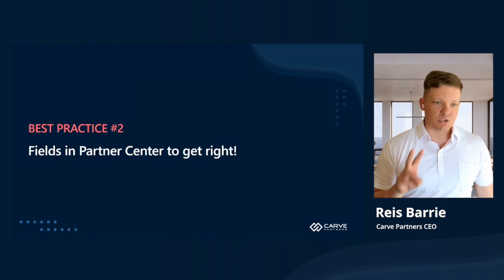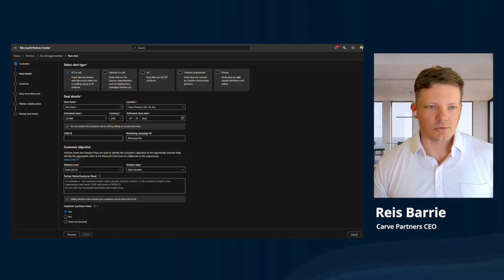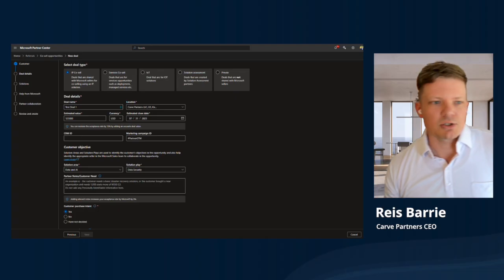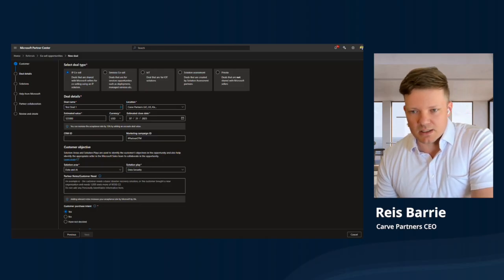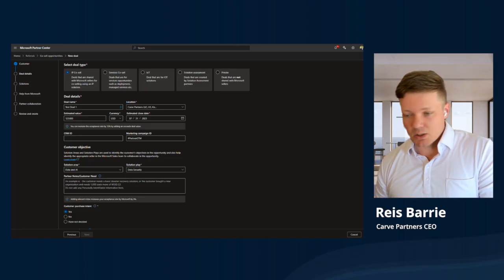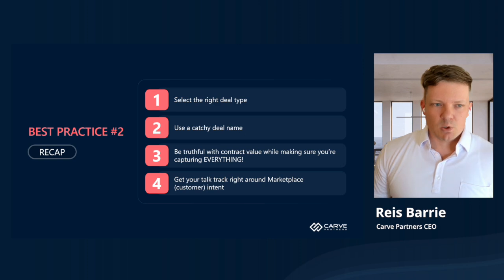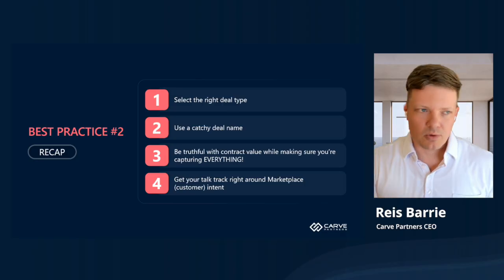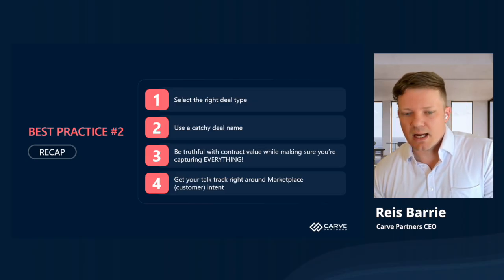Get Your Partner Center Fields Right the First Time(or Risk Getting Ignored)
Entering a deal in Partner Center? Don’t just fill it out — optimize it. In this video, we walk through the most important fields to get right for visibility, routing, and engagement with Microsoft sellers.

✅ The most overlooked Partner Center fields
✅ Which options actually affect deal routing
✅ What gets your deal seen — and what gets it ignored